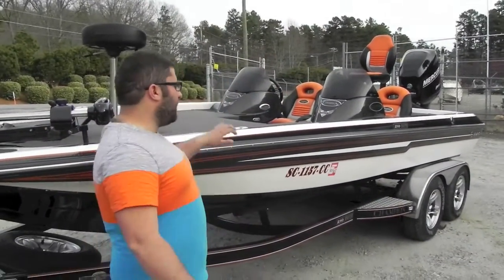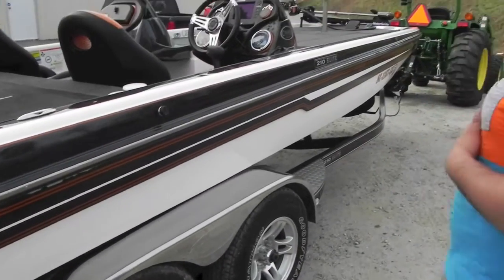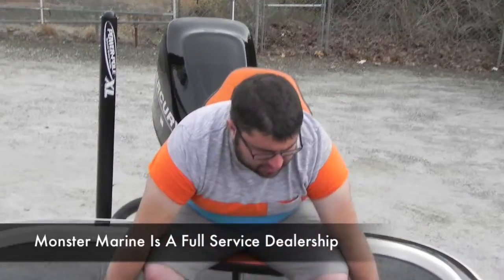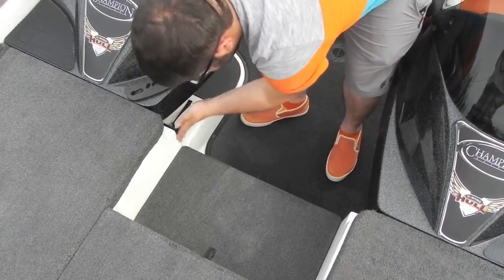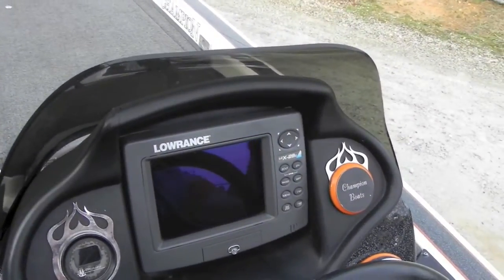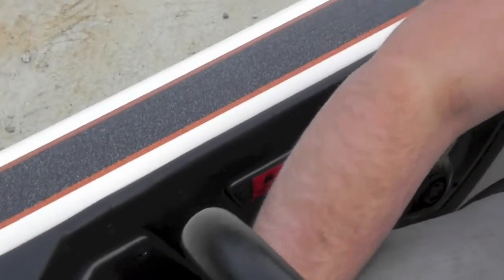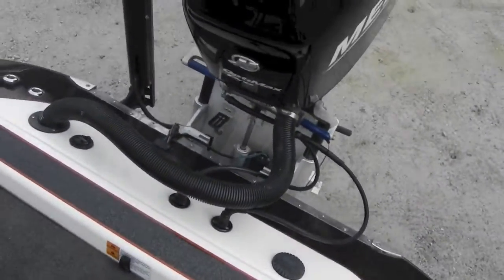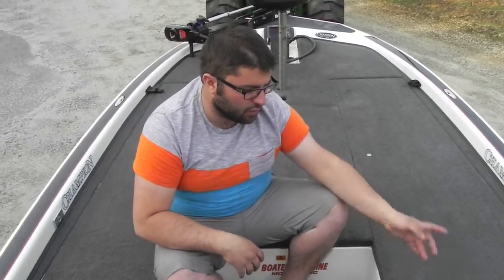Jason Quinn's 2009 Champion 210 Elite Presented By Monster Marine